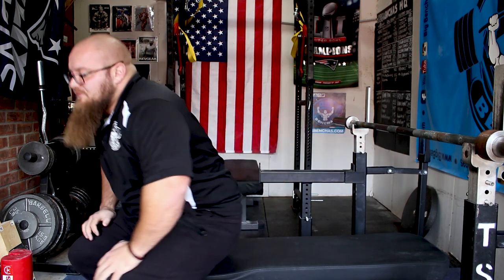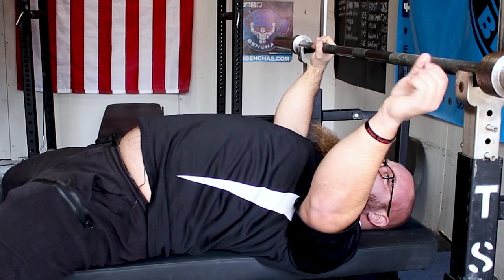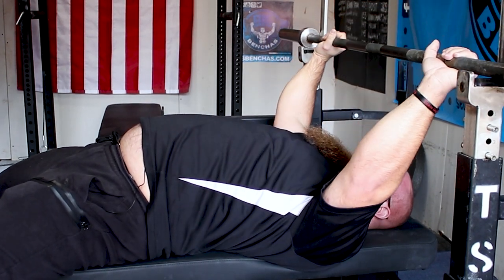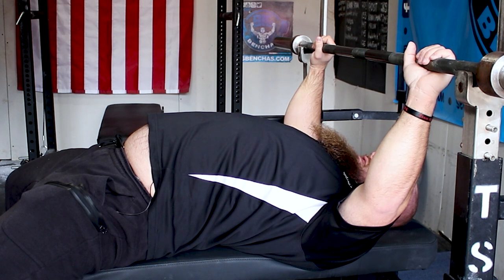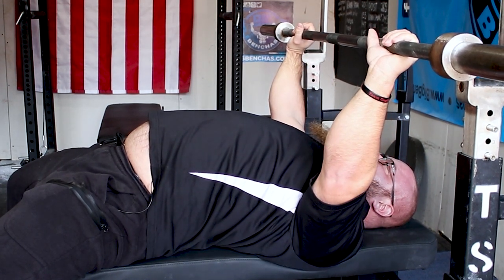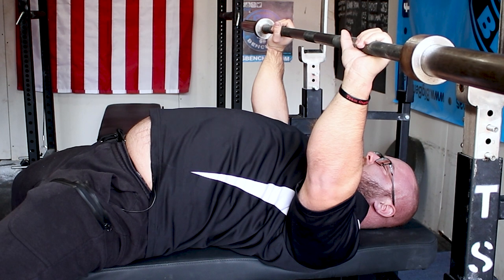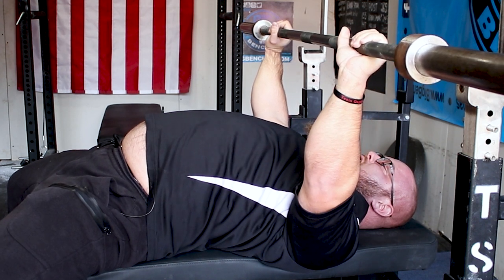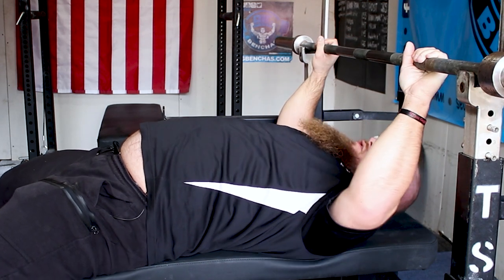PERFECTING The Bench Press UNRACK